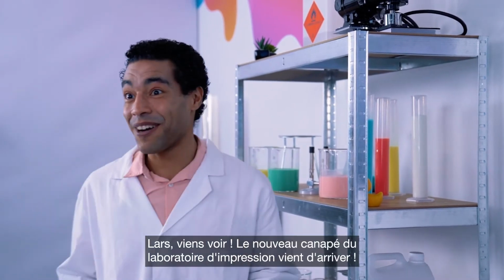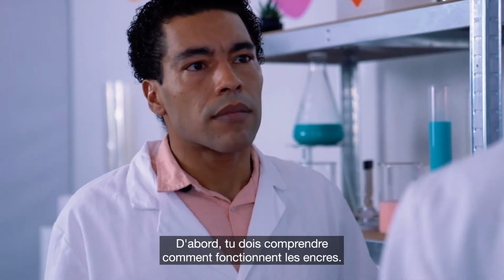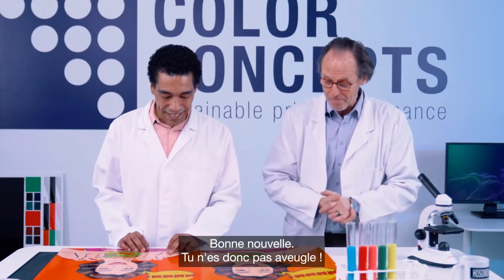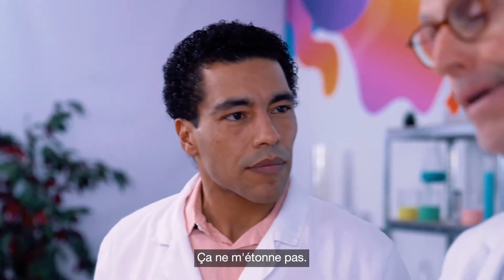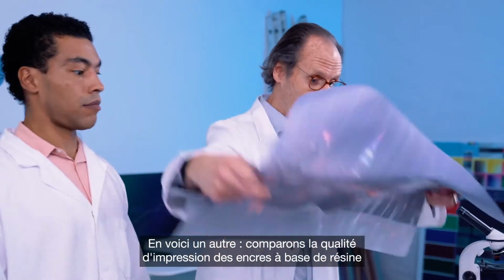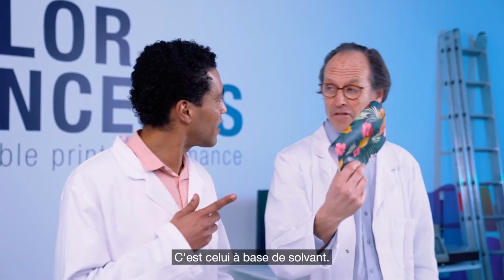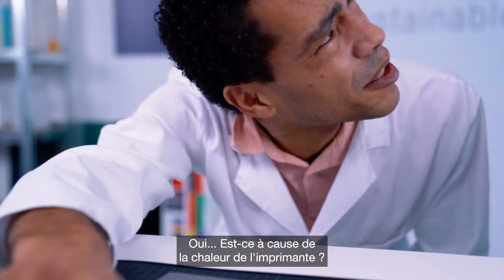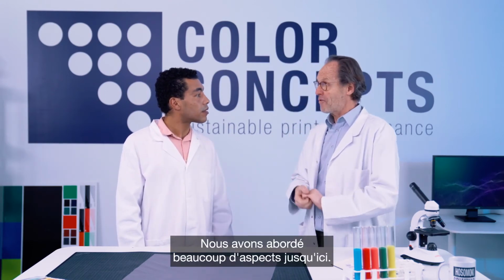Encre solvants, vs encre résine : explications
Epson vous explique les grandes différences entre les encres solvants et les encres résine, et vous indique les type d'applications.